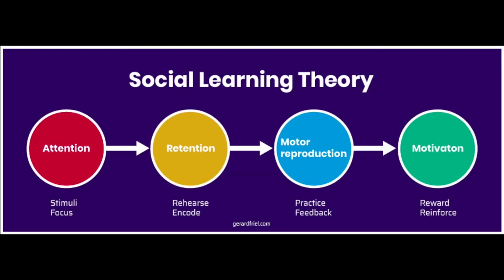Social Learning Theory Project